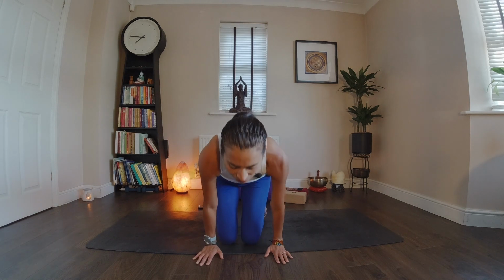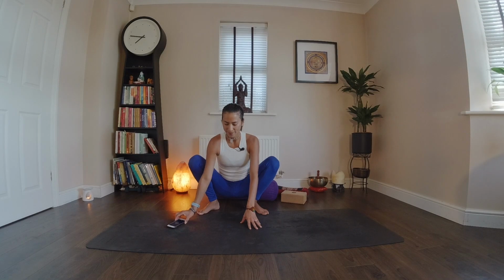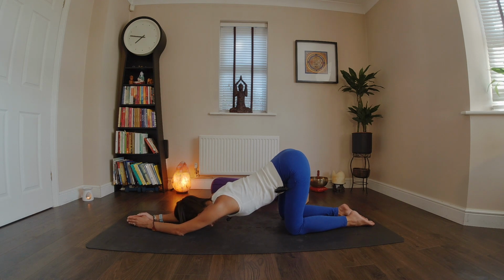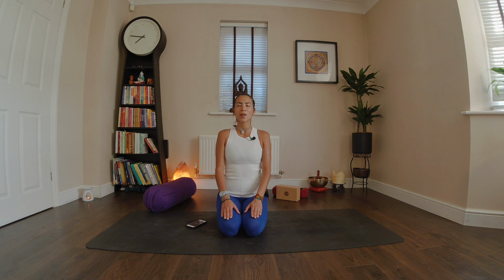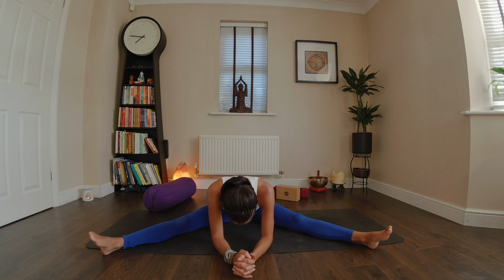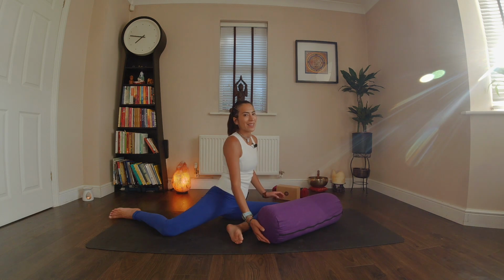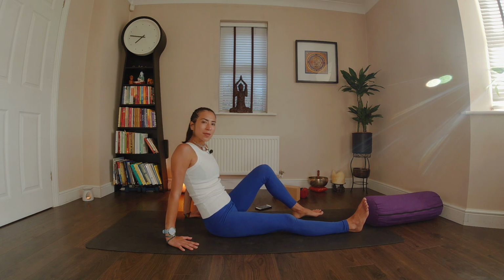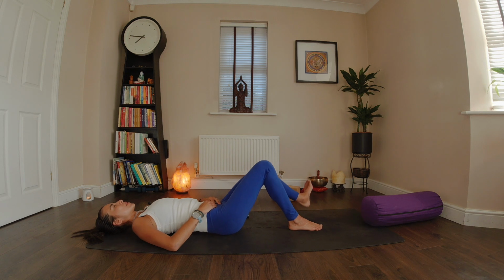Third Eye Yintegration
A quiet practice where we hone our ability to be still and in silence, without the distractions of music and constant guidance but abiding in your Self where there's space for acute awareness and inner stillness.

It is particularly beneficial to notice what arises in the space of quietude.

Know that if you're not used to meditate or being in stillness, there might be some obstacles to be with One's Self  such as boredom, restlessness, a need to escape, etc, and I promise that the more you stay as the witness instead of being the entity that "is bored, restless or wants" you begin to cultivate a relationship like no other you'll ever have

NOTE: As usual, a block, bolster (firm cushion) and blanket are useful

Please consult your physician before taking on any new fitness regime. In participating in this exercise program, you agree that you are doing so at your own risk. You should understand that when participating in any exercise program, there is the possibility of physical injury. Please be mindful and listen to your body. In voluntarily participating in these exercises, you assume all risk of injury to yourself, and agree to release and discharge Amor Armitage and Yoga Blissipline from any and all claims or causes of action, known or unknown, arising out of Yoga Blissipline’s guidance.